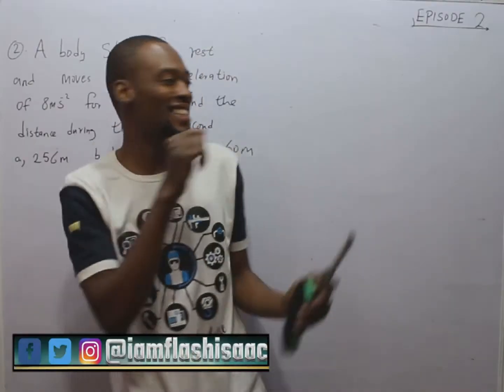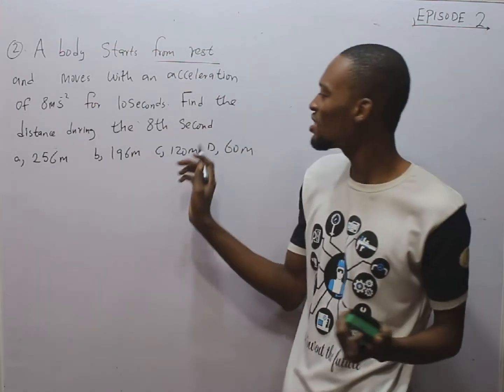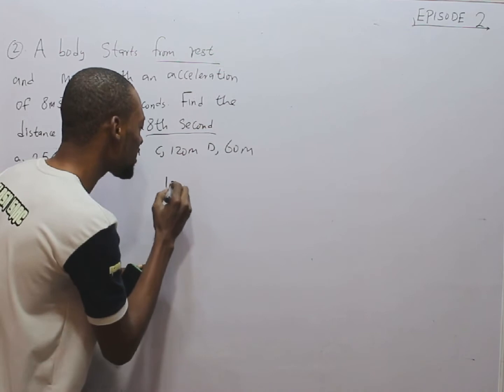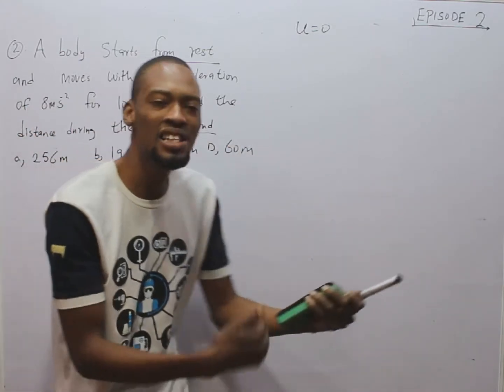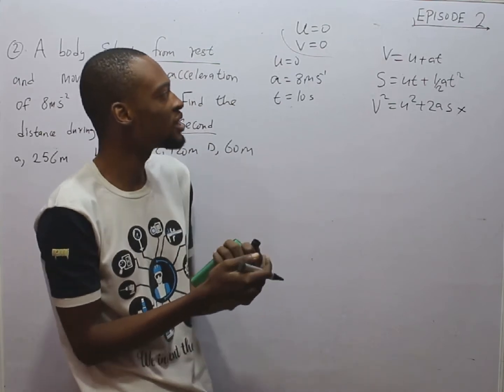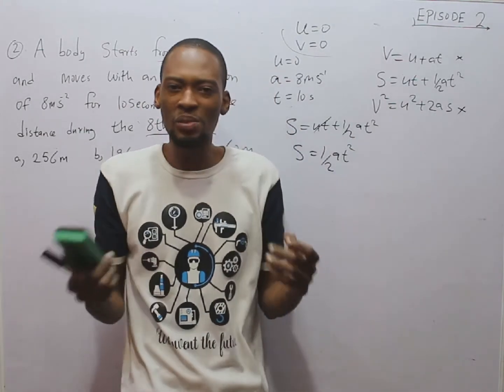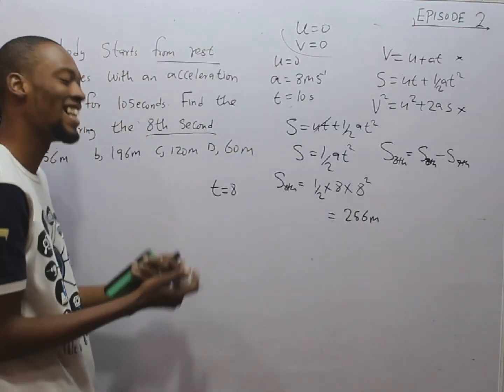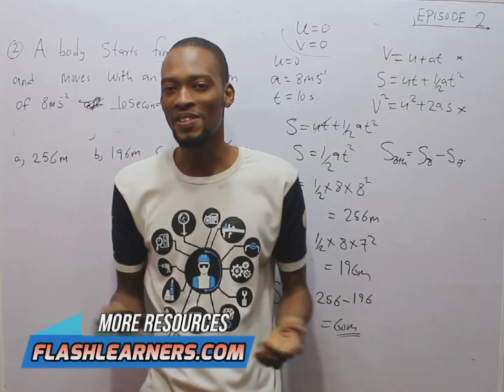Post UTME Physics Likely Questions | PART 2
Flashlearners Post UTME Physics Series Episode 1.  Post UTME Past and Likely Questions For Universities, Polytechnics and Colleges of Education in Nigeria.

PART 3:

00:00 - Intro
00:20 - Body Starting From Rest
00:50 - Distance Travelled in nth Second
02:38 - Equations of Motion